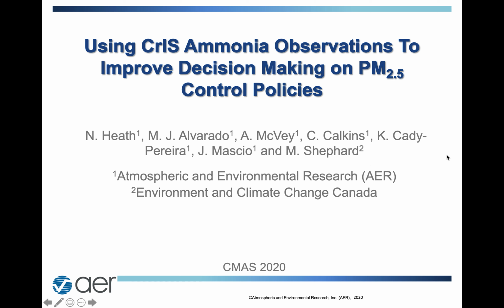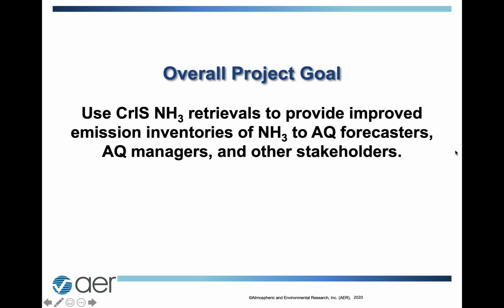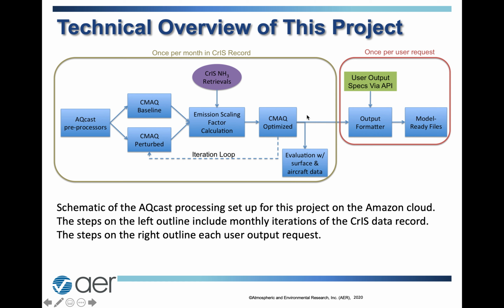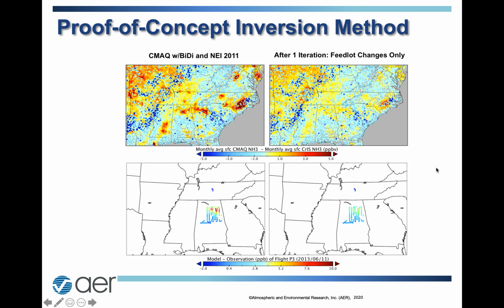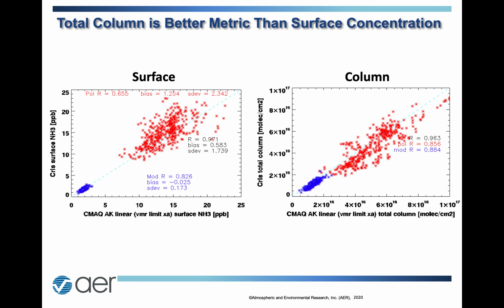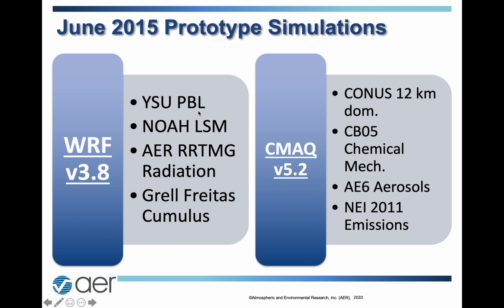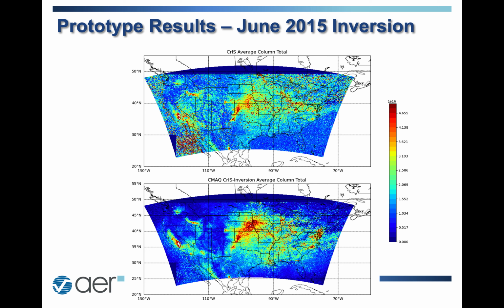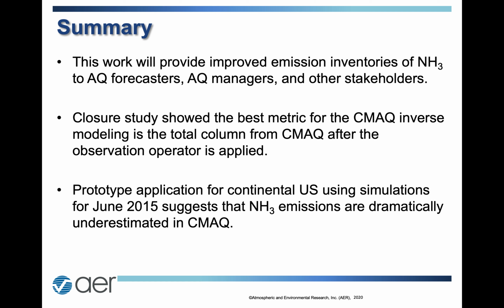Heath CMAS 2020 Final